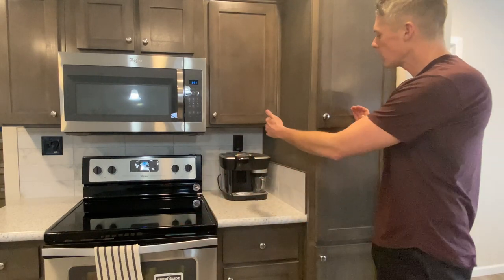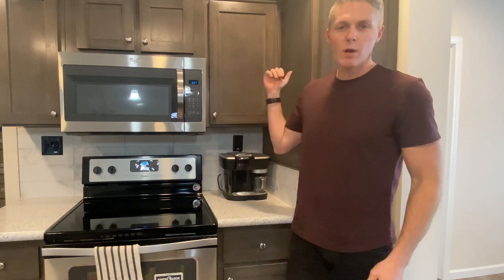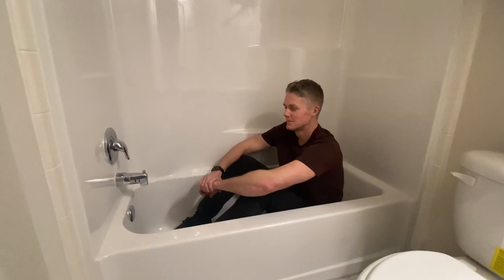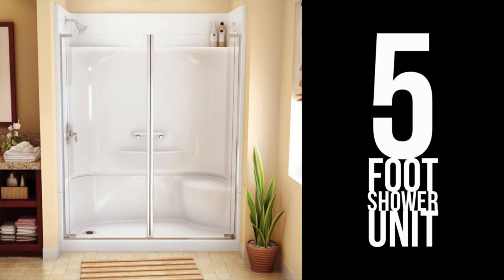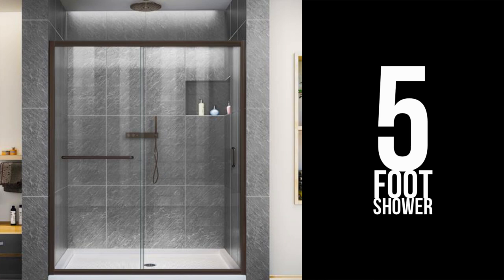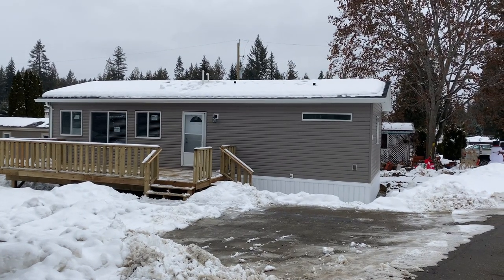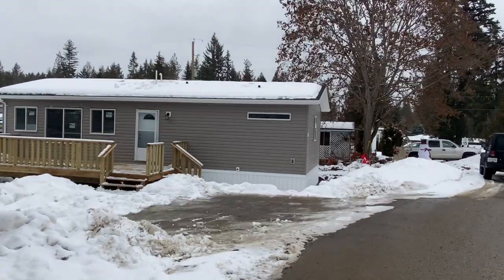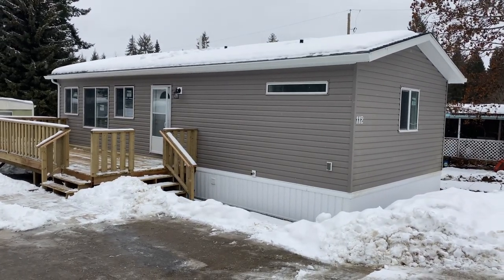3 Upgrades that MUST Be In a High End Manufactured Home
Manufactured home builders have 100s of available upgrades that can be put in new single wides or double wides. In my 10+ years of experience in the manufactured home business I find that often people don't know what is available so in this video I showcase 3 high end upgrades that I think are a great addition to any new home. If you're looking to purchase a new manufactured home it's important to find out everything available so you get it right the first time and don't have regrets down the road. Watch and learn about 3 high end manufactured home upgrades that look cool or increase the functionality of the home!